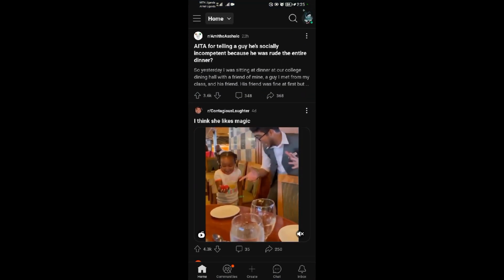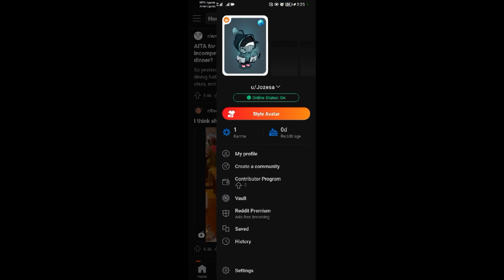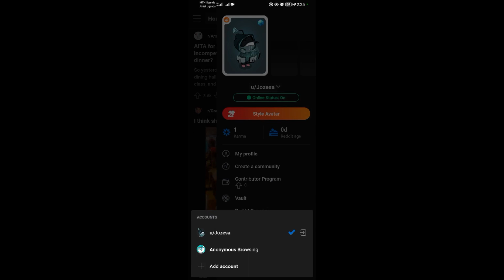How To Enable Private Browsing In Reddit (2023)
reddit Learn how to turn on private browsing on reddit website easily so that it won't be able to track your history.